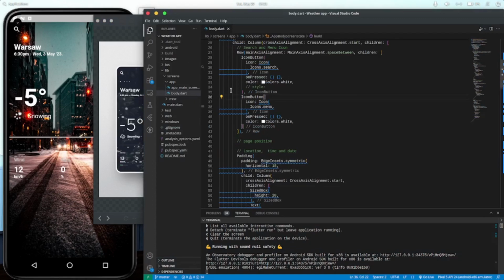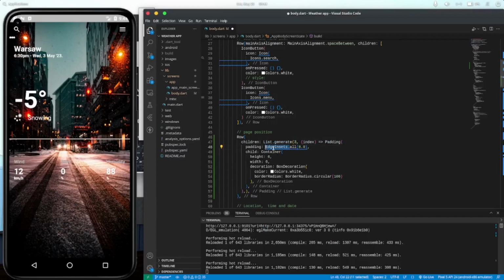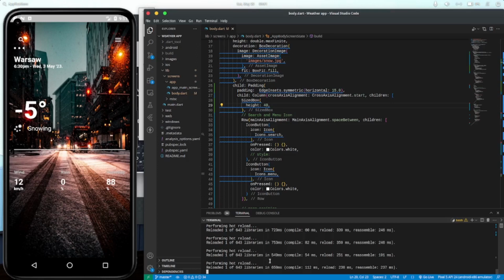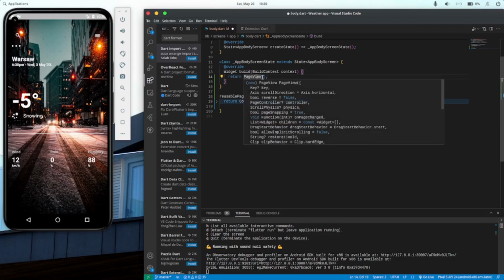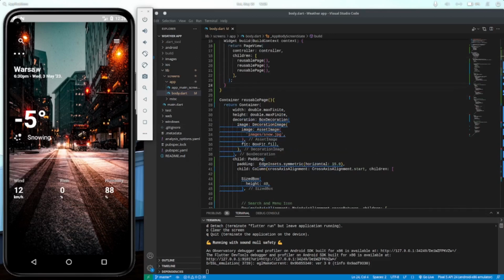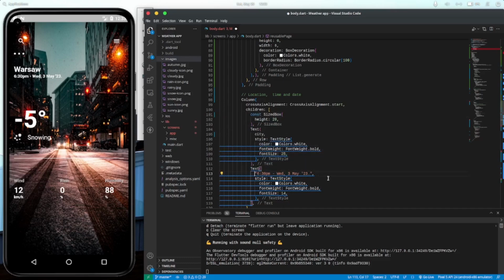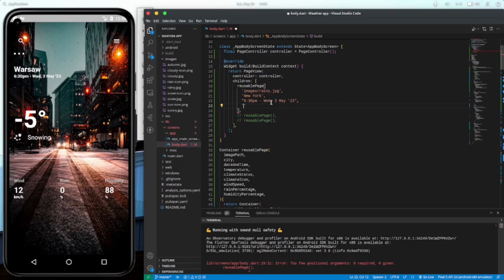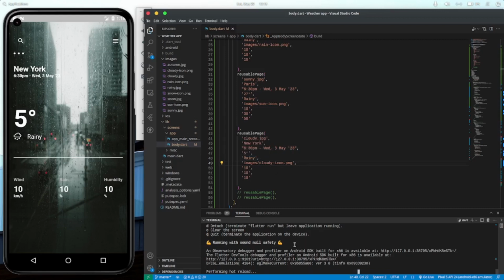Build a Weather App: Flutter Beginner Tutorial (Part 4)